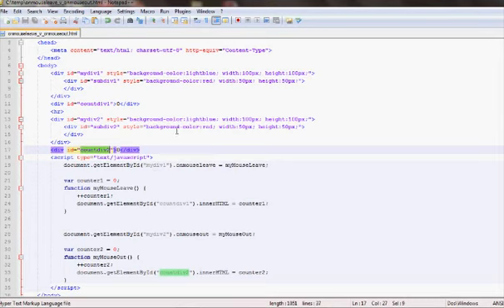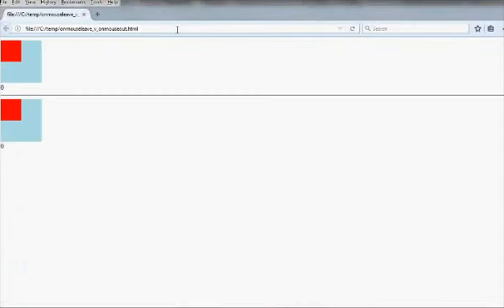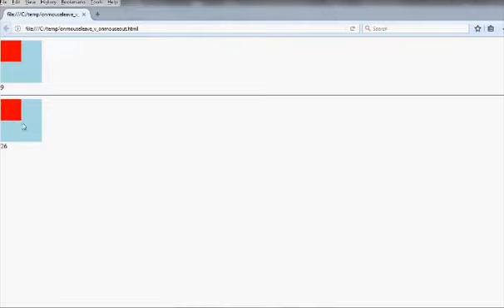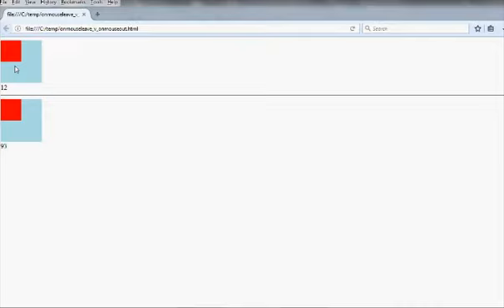JavaScript mouseOut and mouseLeave Differences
This video goes over differences between mouseLeave (onMouseLeave) and mouseOut (onMouseOut) events of JavaScript.

MouseOut event will get attached to the element that it is assigned to, but will also get attached to any child elements. so it will fire every time the mouse moves out of the parent or the child elements. It will also fire even if it is still inside the parent element, but happens to go over a child element. And then will also fire when mouse gets out of child and back onto only the parent.

MouseLeave will only fire when mouse goes over the element that it is attached to. It will not care for the child elements.